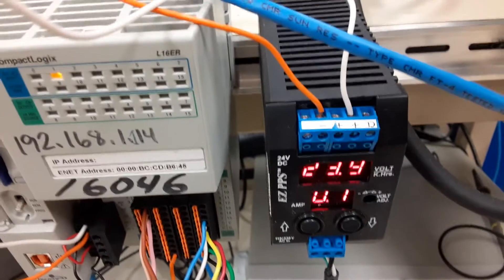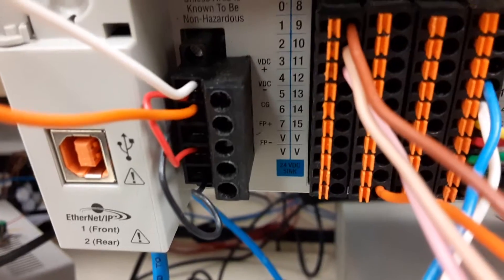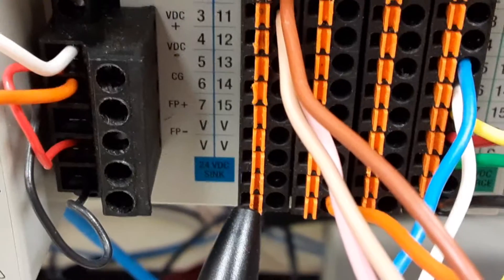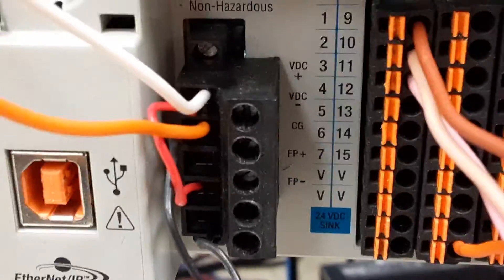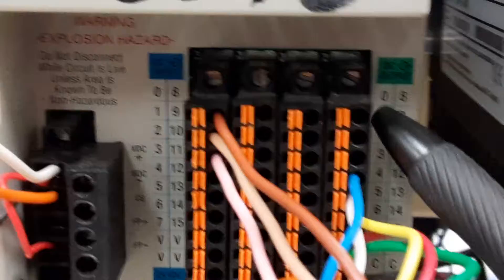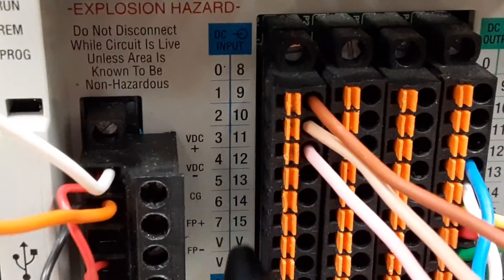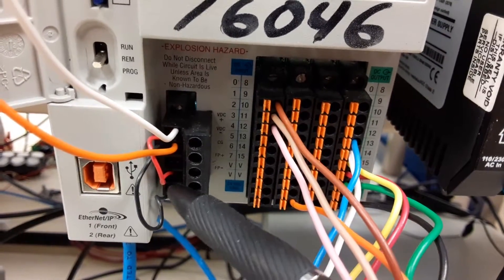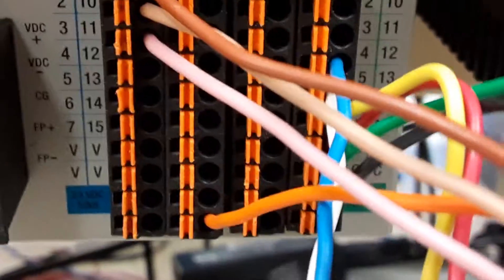Power Supply to the Compactlogix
power connections to the compactlogix